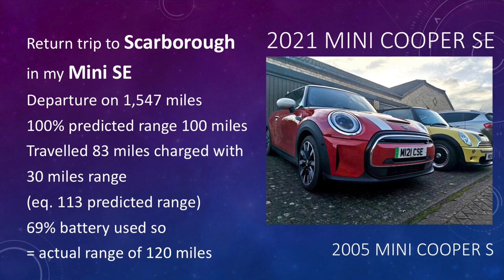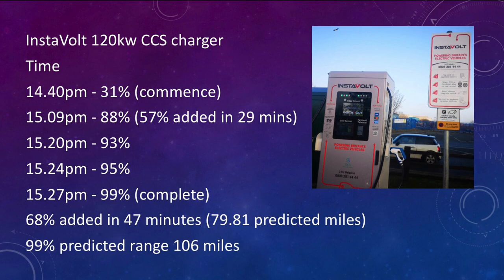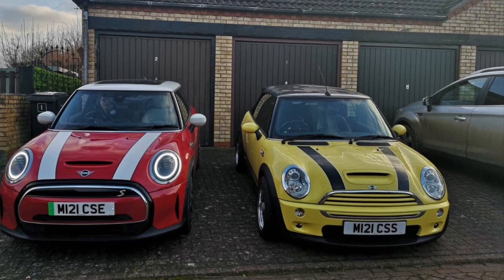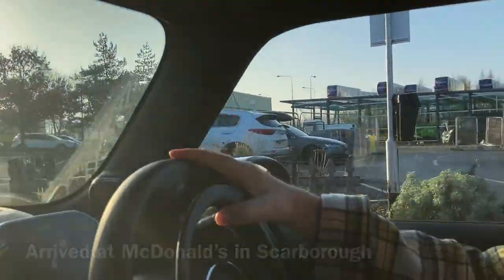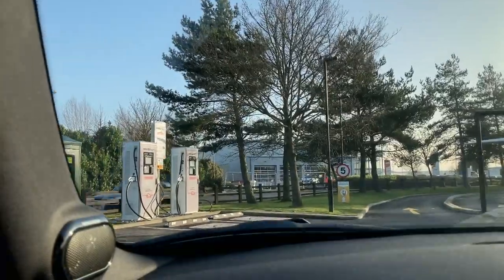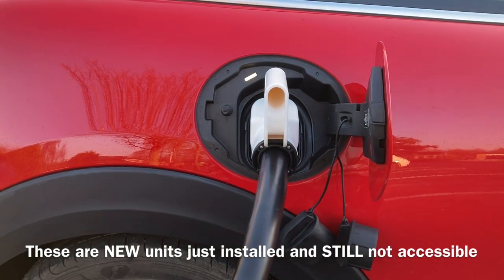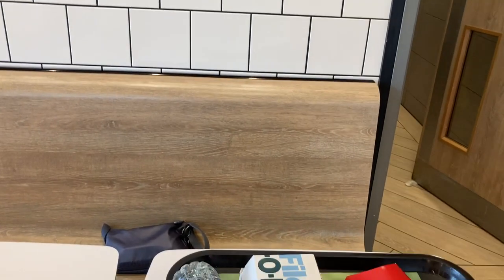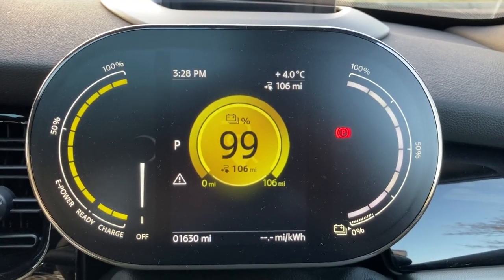Mini SE trip to Scarborough castle stats & visit new EV charger but iNSTVOLT FAIL not accessible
WeTook our mini AC electric to Scarborough on the north east coast of England. I went to check out a new InstaVolt machine at We took our Mini SE to Scarborough to visit and assess the new InstaVolt chargers at McDonald’s, sadly they’re not accessible and this is a new installation. But we enjoyed our day, we went to see the 12th century castle, which was impressive. This video includes full statistics on the electric cars performance, there and back, we made a total saving of 73% over our petrol Mini Cooper S.

Music Familiar Looking Strangers, by Sam Souls